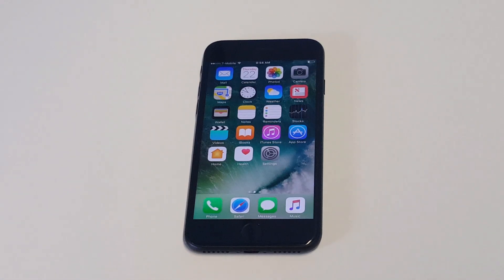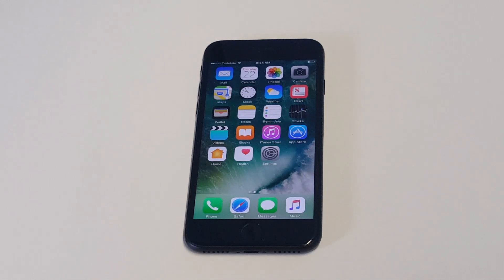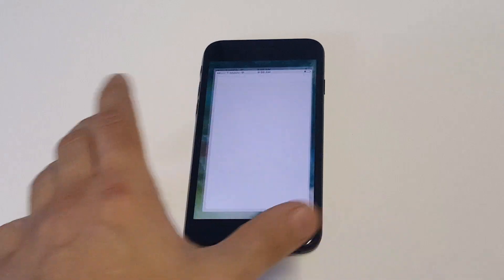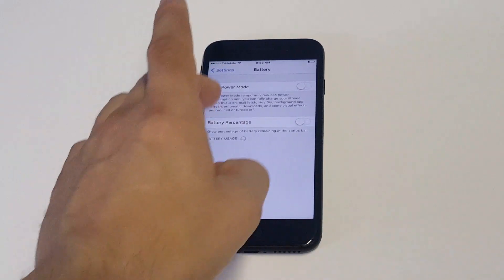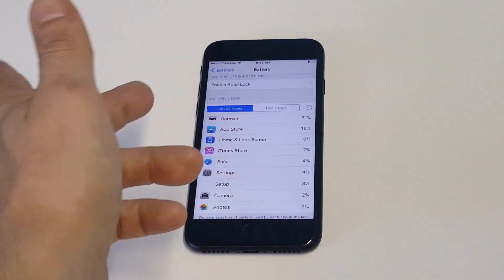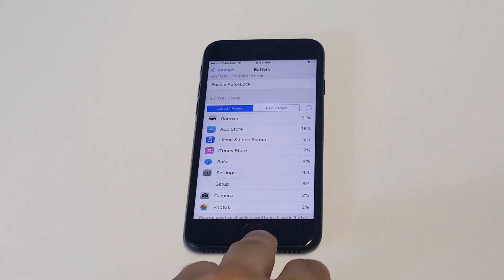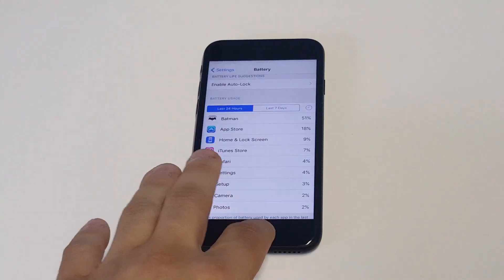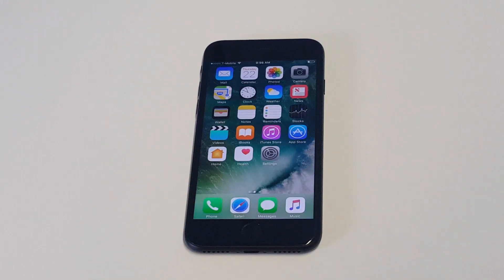Iphone 7 / Iphone 7 Plus Overheating Fix - Fliptroniks.com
If your iphone 7 / iphone 7 plus is overheating your going to want to

1. Turn your iphone off for a good 10-20 minutes. Most phones that are on for over 150 hours straight get hot and start to slow down on overall performance

2. There might also be a third party app causing the problems. If you had downloaded any new app within the last few days and notice the problem delete it immediately. This app might not only be causing the problem but could be carrying a virus. The app would have likely come from outside the app store, but could have also come from within the app store as well

3. Try updating your iphone to the latest ios which can fix bugs or glitches it might be having

4. You might also have too many apps running at once. You should double tap the home button and close out everything that is currently running in the background

5. If your iphone 7 / iphone 7 plus is overheating you might also want to do a factory reset. You can leave this for last but its a smart thing to do if you think there might be some kind of virus from an app download